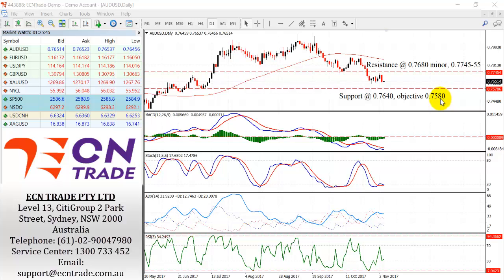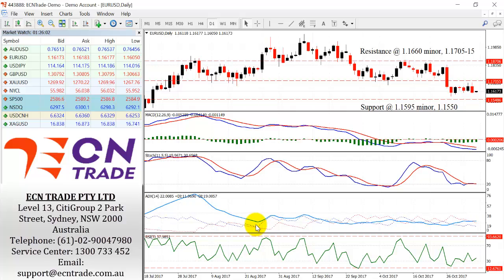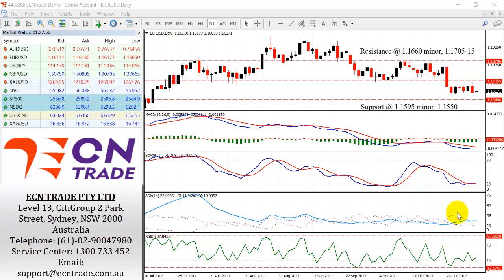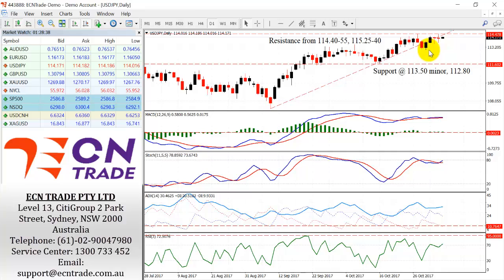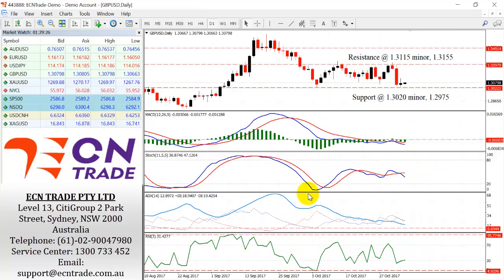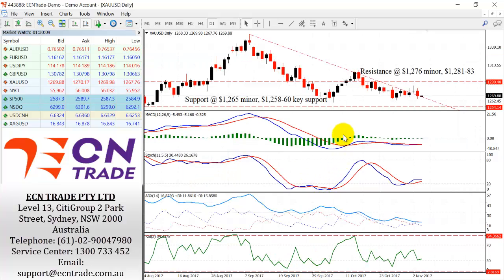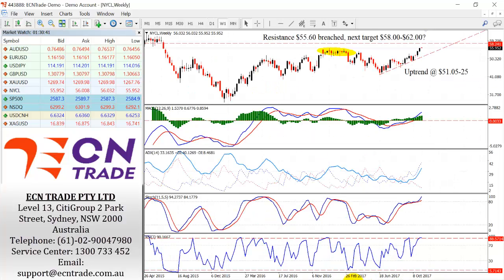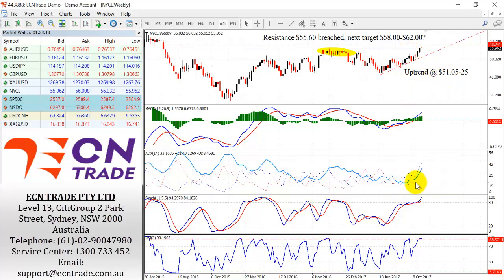ECN Trade Technical Webinar 6 Nov 2017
The AUD/USD staged yet another brave attempt toward the 0.7700 handle after the release of the Non-farm payroll number late Friday. However, prices sharply reversed, after the greenback recaptured the bullish momentum, and pushed the Aussie back to the 1-week lows of 0.7638, also of which, was the objective for last week at 0.7640.